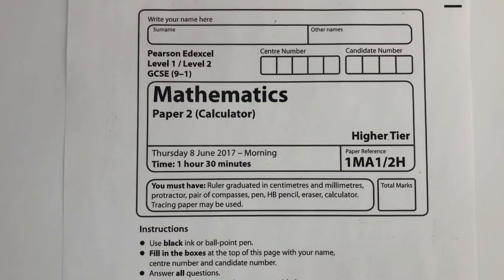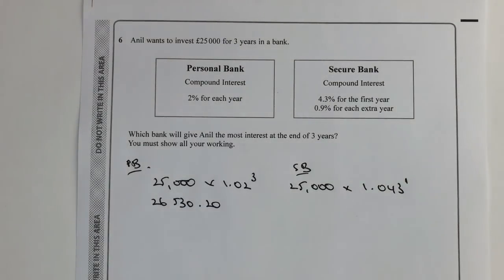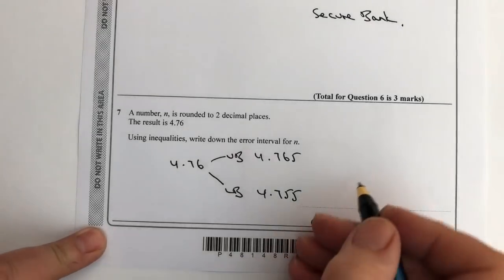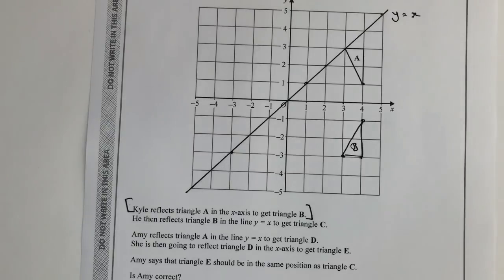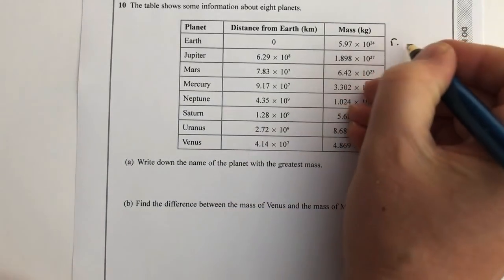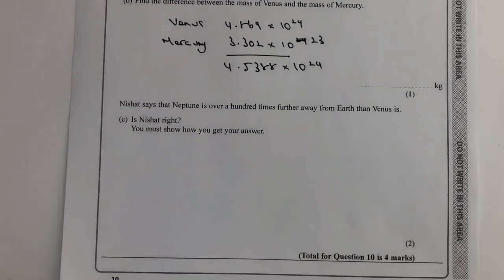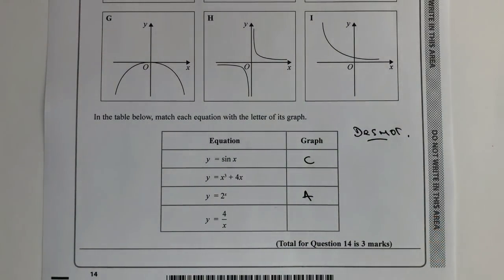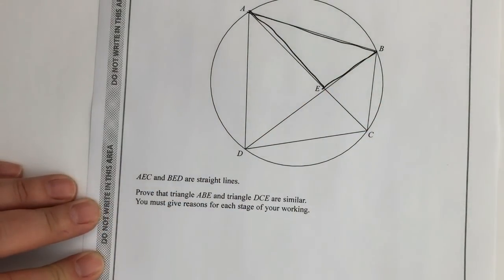Edexcel GCSE Maths Higher Paper 2017 - Paper 2 Questions 6 - 15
This video is all about the Edexcel GCSE Maths Higher Calculator Paper 2  2017    and forms part of the playlist by the same name. The whole idea is to download the paper, try the questions, and then compare your solutions. That should give you around an hour's worth of focussed revision on the following topics:

- compound interest
- cumulative frequency
- reflection
- rotation
- standard form
- algebra fraction
- probability tree
- graphs
- proof